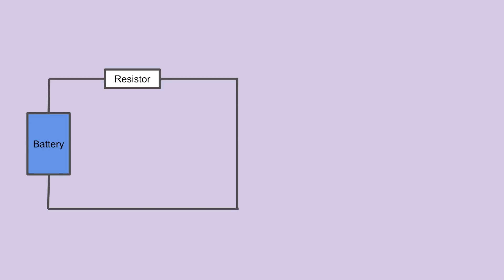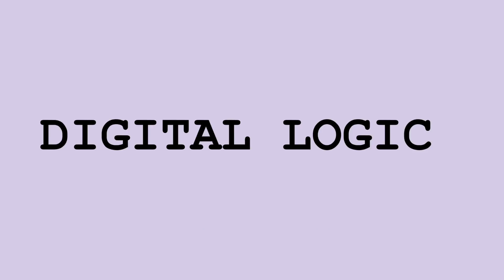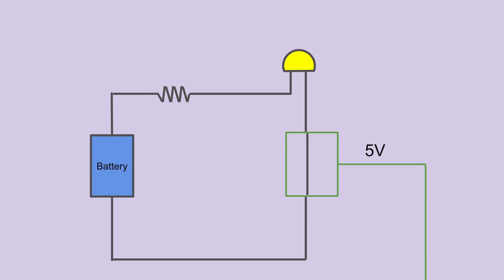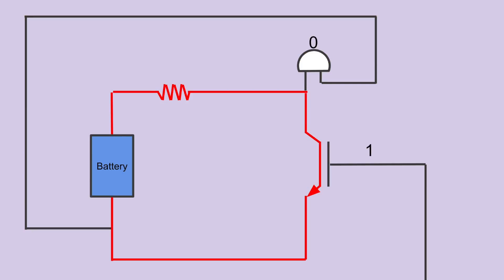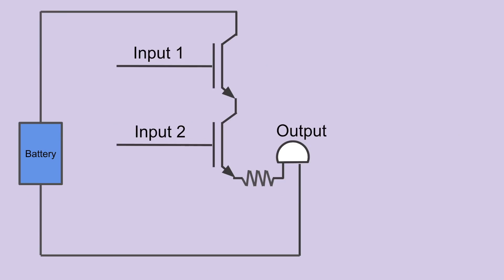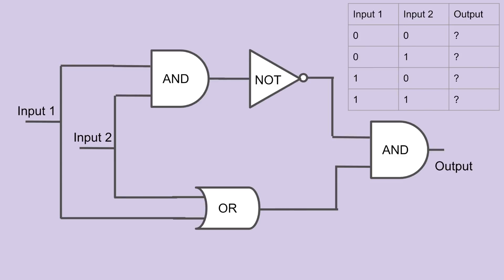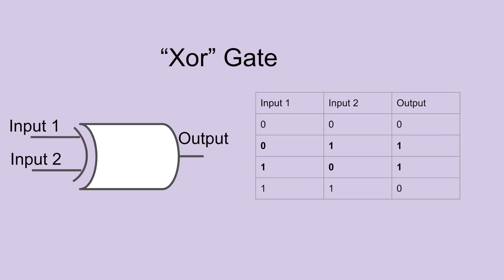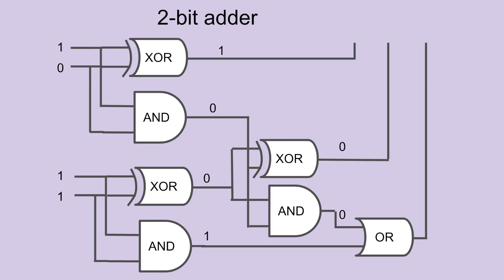How do circuits become computers?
Curious how we use circuits to do calculations? In this video we go from analogue circuits to a simple calculator!